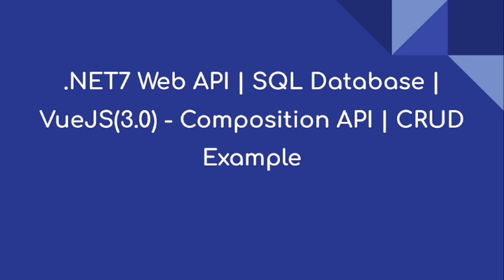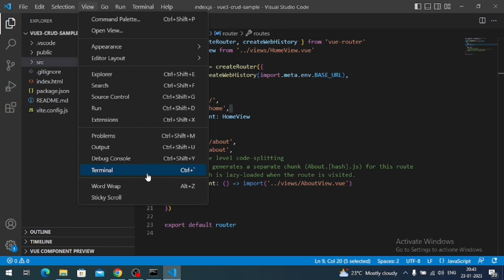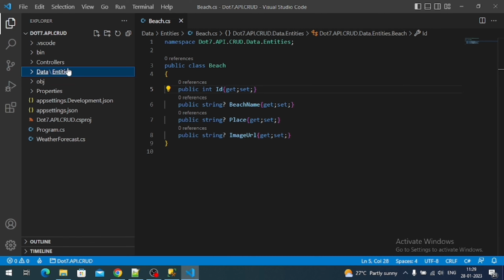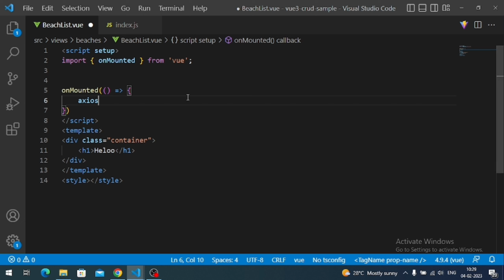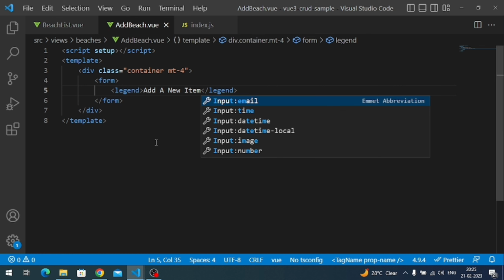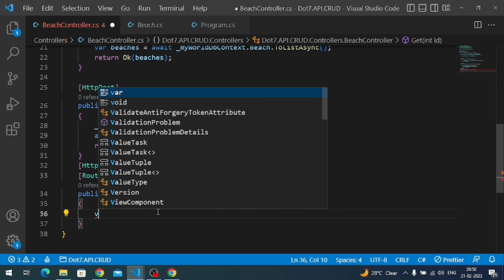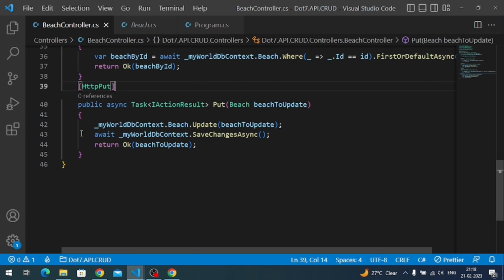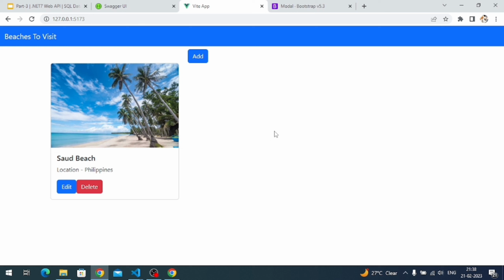.NET7 Web API | SQL Database | VueJS(3.0) - Composition API | CRUD| Full Video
Hi everyone,

This video is aboute - .NET7 Web API | SQL Database | VueJS(3.0) - Composition API | CRUD| Full Video